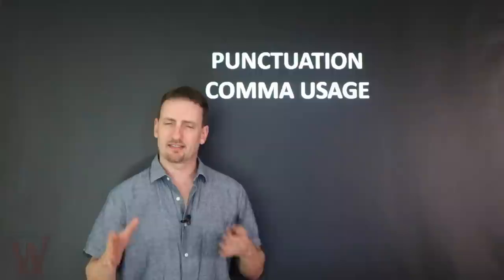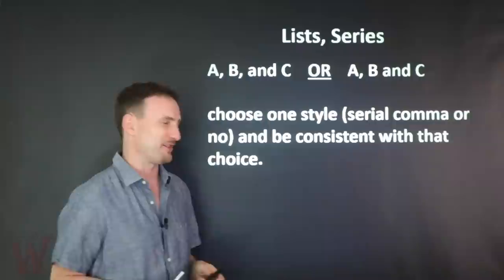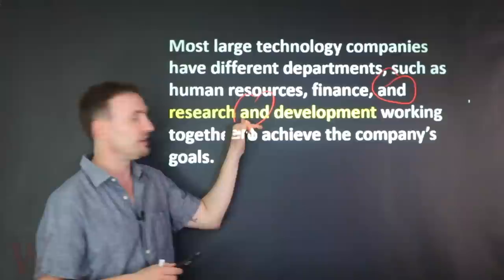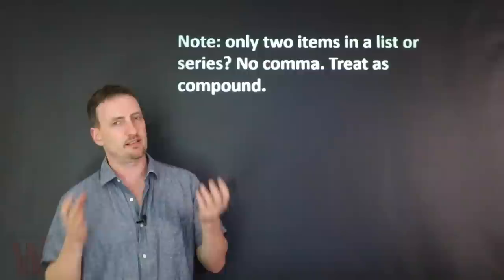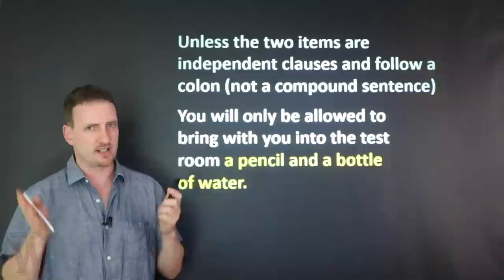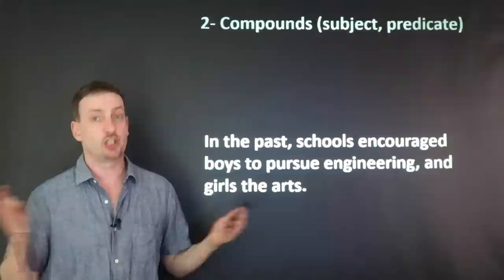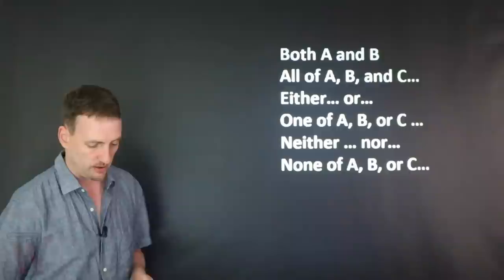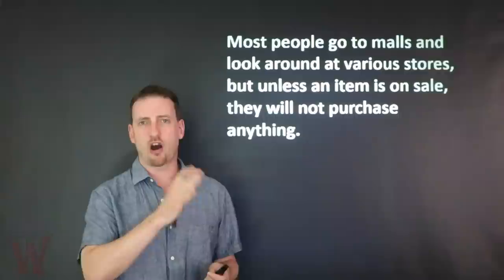How to Use the Comma— part 1: conjunctions (and, but, etc.)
Punctuation is an important aspect of writing. To score high on the IELTS or TOEFL essay, you will need to have strong punctuation to help your reader get to your ideas easily and clearly. In this video, we look at the rules for using, or not using, a comma with coordinating conjunctions, such and, but, or, so, yet, and so on. Learn how to present lists and series, how to create compound subjects and predicates, and how to create compound sentences correctly.